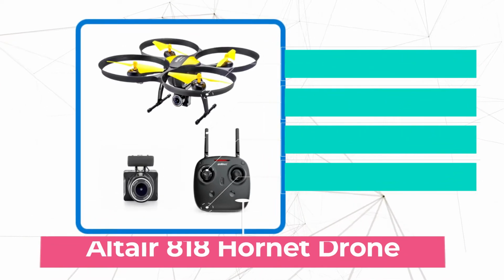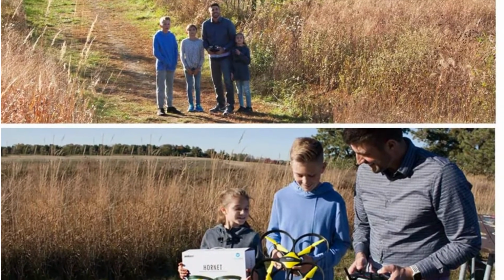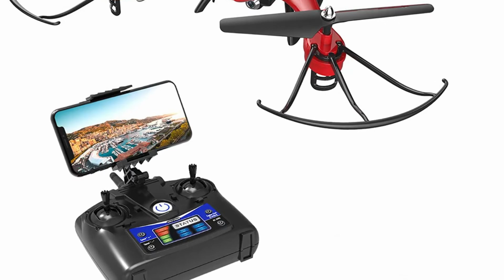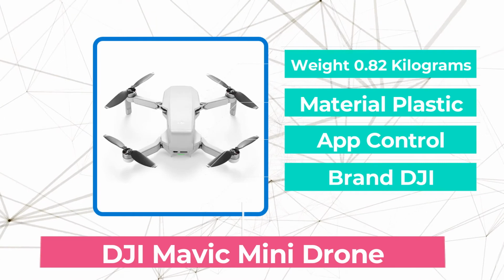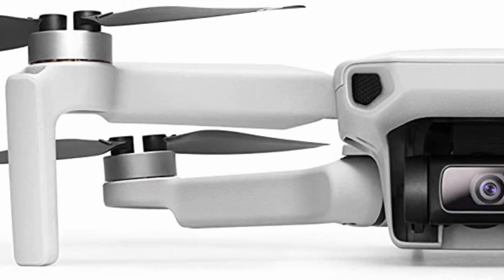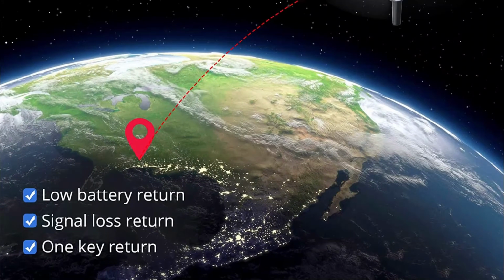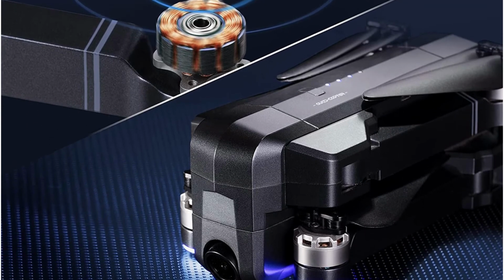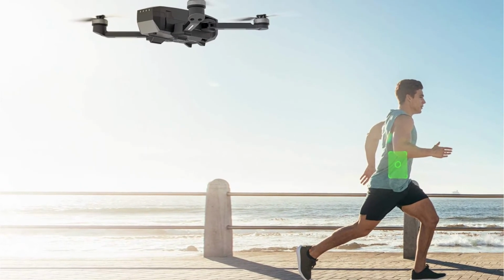Airborne Allure: 5 Best Drones for Enthusiasts and Professionals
► Links to the best drones :

1️⃣  Holy Stone HS720 Drone.

2️⃣  Ruko F11 Pro Drone.

3️⃣  DJI Mavic Mini Drone.

4️⃣  Holy Stone HS200 FPV Drone.

5️⃣  Altair 818 Hornet Drone.

00:00​ Intro: This is a review of drones
00:24 5⃣  Altair 818 Hornet Drone
01:20 4⃣  Holy Stone HS200 FPV Drone
02:19 3⃣  DJI Mavic Mini Drone
03:14​ 2⃣  Ruko F11 Pro Drone
04:21​ 1⃣  Holy Stone HS720 Drone

🔔 Stay updated!

Electronic Zone always tries to pick and make top trending and popular product lists for you.